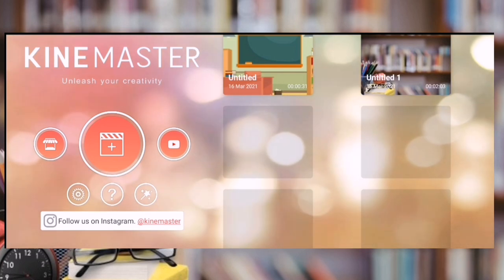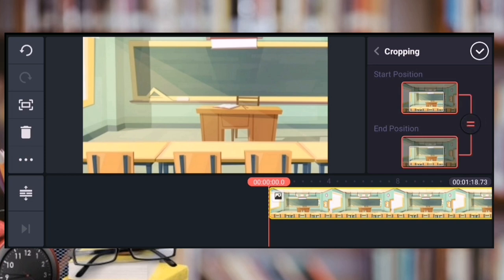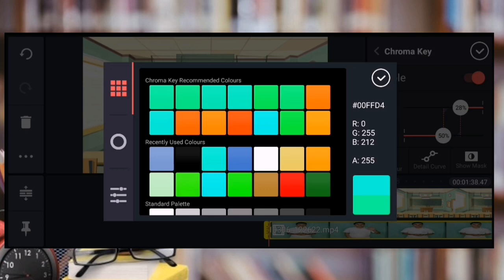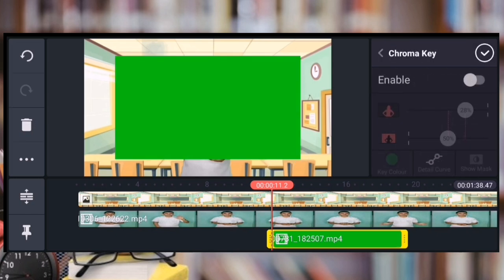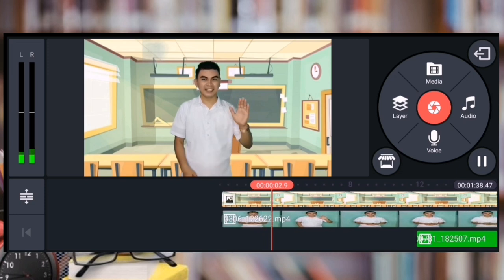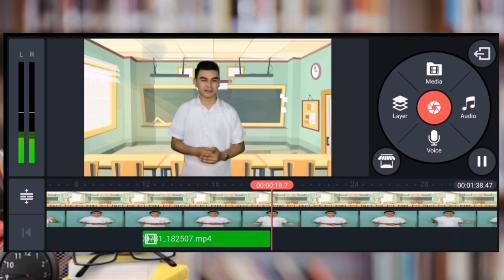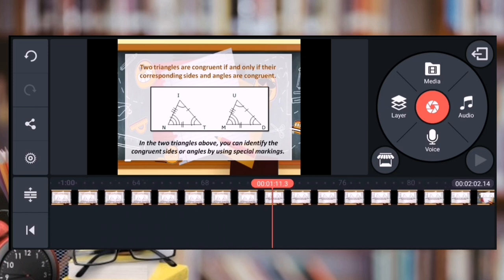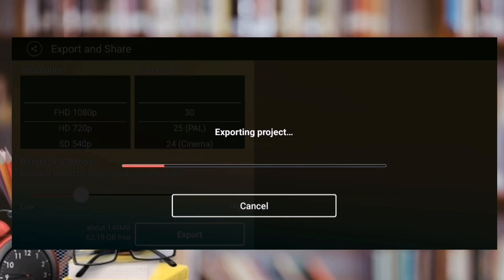How to Edit Video Lesson Using Mobile Phone and Kinemaster App? [Easy Guide!]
This video tutorial will guide you in producing video lessons on your own that you can maximize and utilize this new normal whether online or offline.
You just have to learn the basics such us:
1. Changing the background.
2. Overlaying videos, pictures, texts etc.
3.Adding background music, sound effects and voice over.

I hope that this video will help you in one way or another 🥰☺️

Just download the "Kinemaster App" via play store. Explore and Enjoy the experience ☺️

Just comment down for video suggestions 👇 Thanks